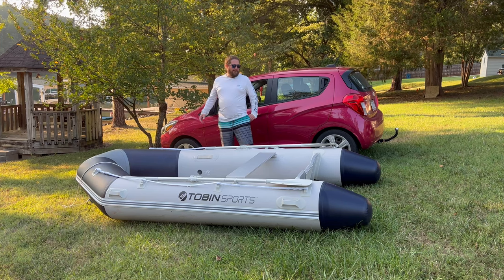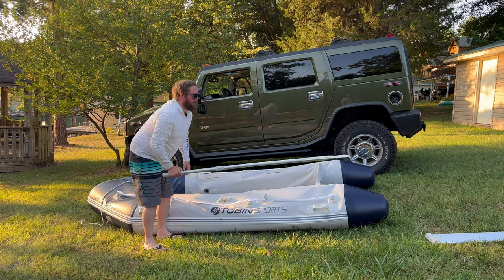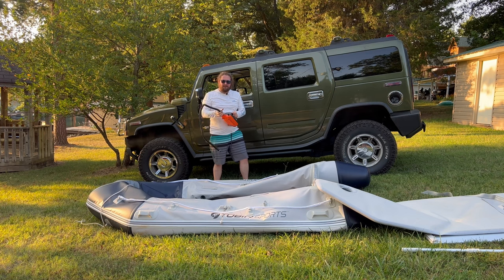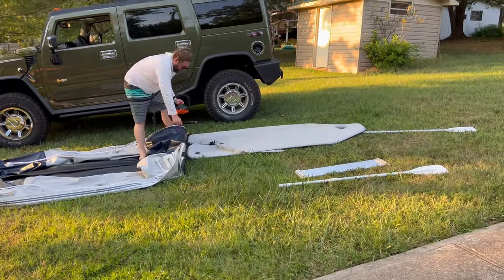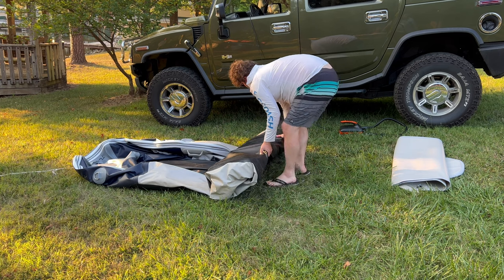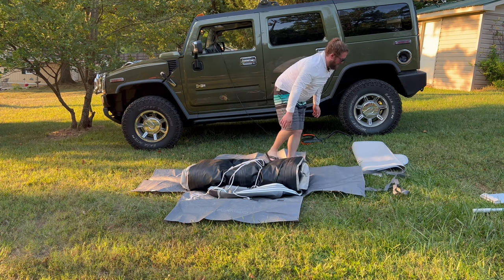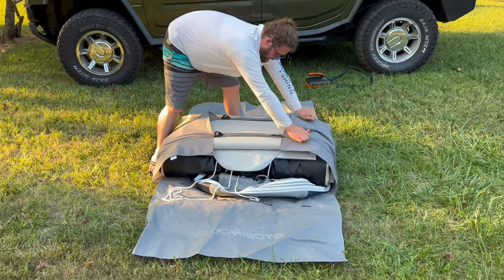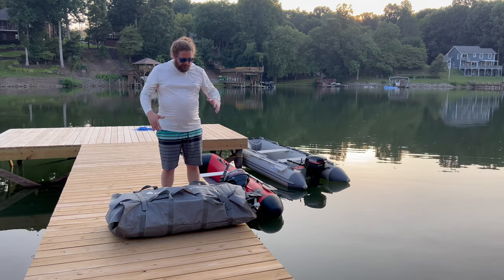Costco Tobin Sports Inflatable Boat - Deflation and Pack Up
Today we're going to show you how to pack up the $500 Costco Tobin Sports inflatable boat and put it back into it's carrying case.

Amazon Links to Products Used:

Air Pump

0:00 Intro
0:19 Deflation
4:27 Pack Up
8:55 Water Test